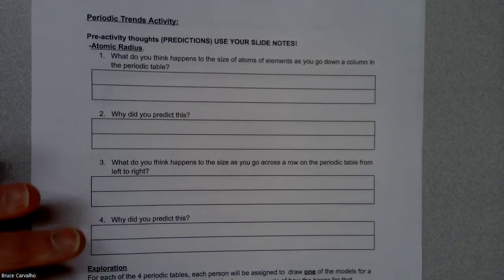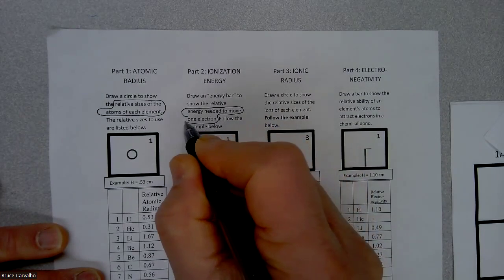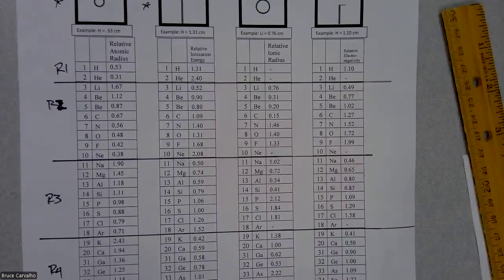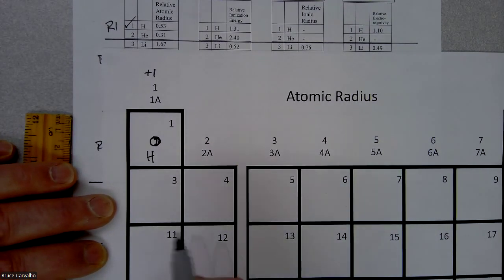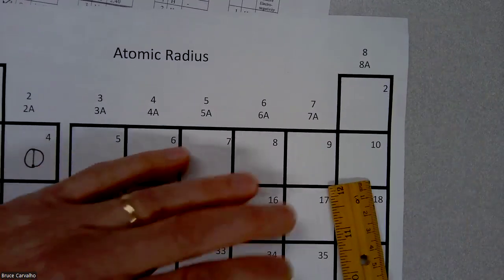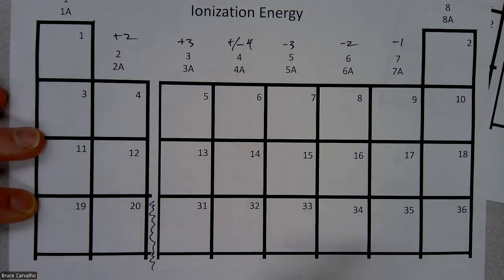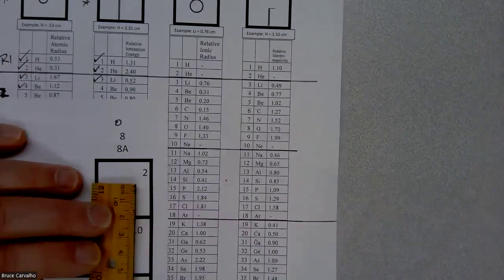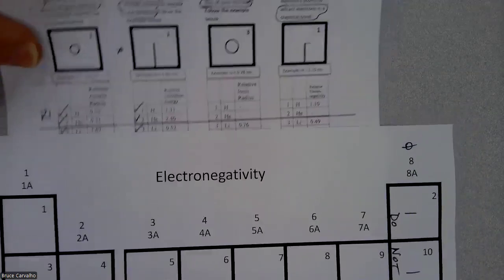2-D Trends of the Periodic Table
Students are shown how to use periodic properties of the elements along rows and down columns to understand relationships and prepare for learning bonding attributes-James Bonding! They create 1 of 4 graphic organizers and share between members of their group to gain an understanding of these properties.